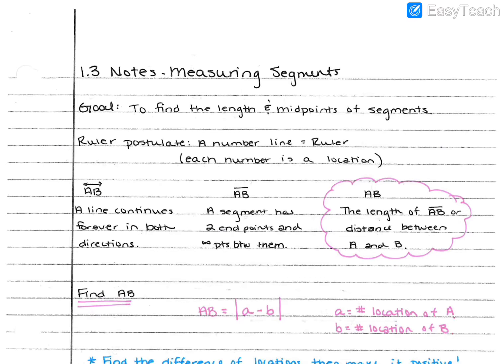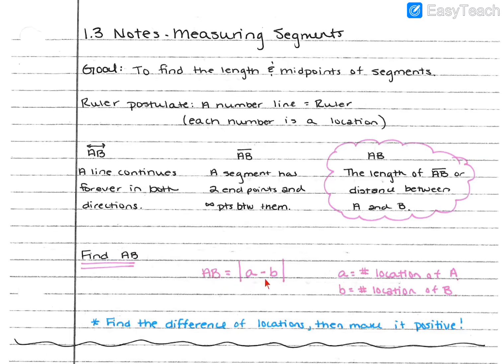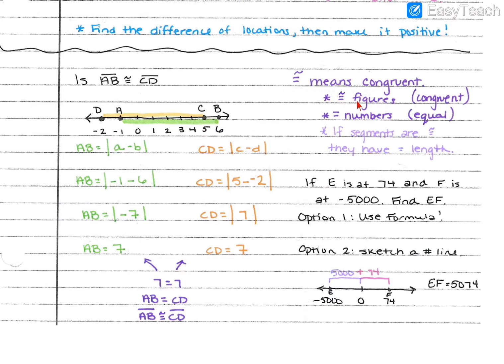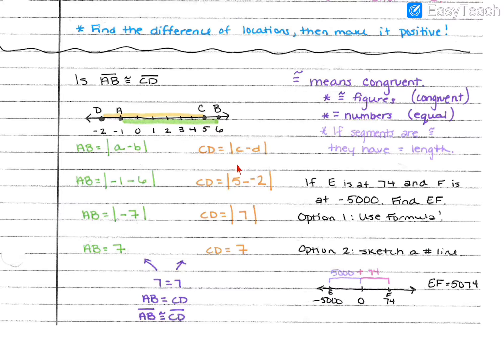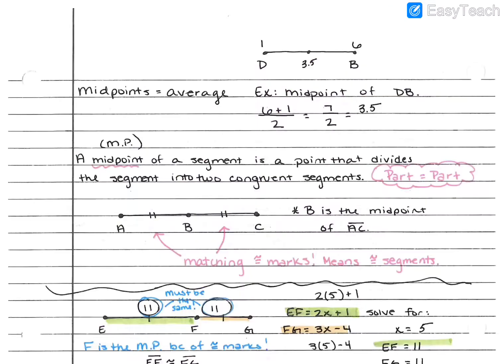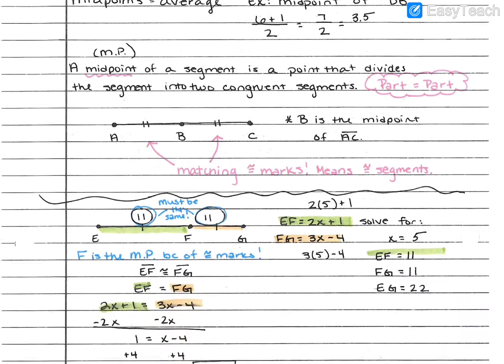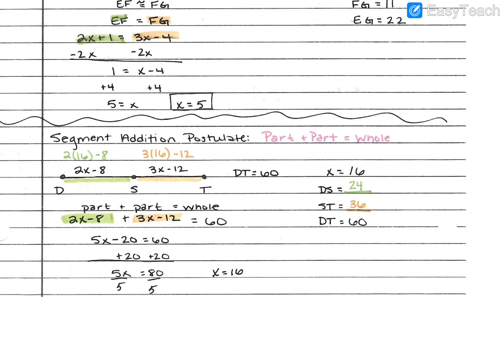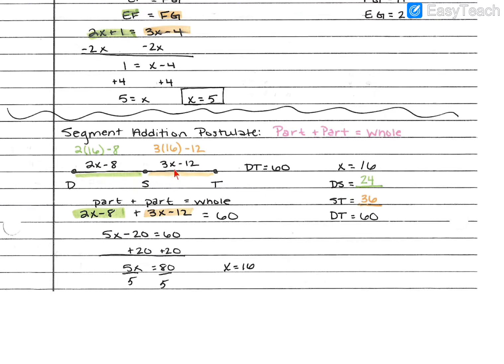Fox - Geometry- 1.3 Notes